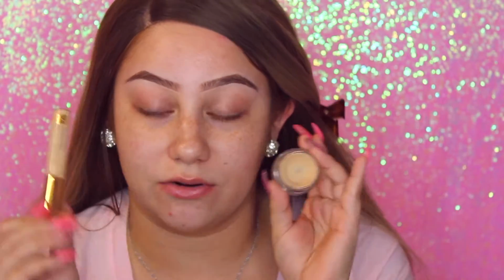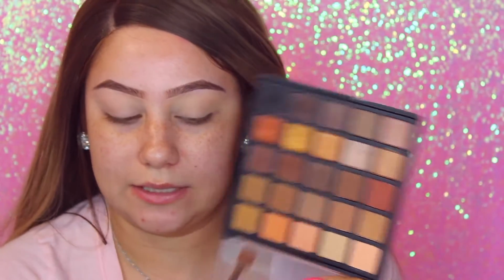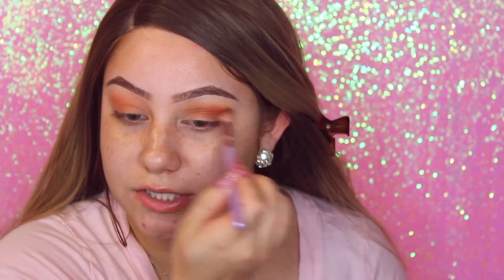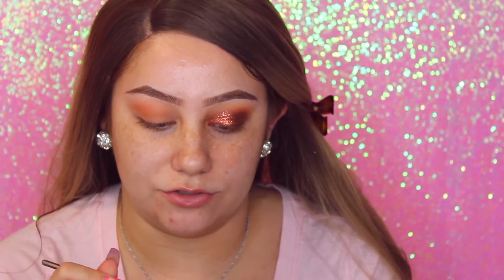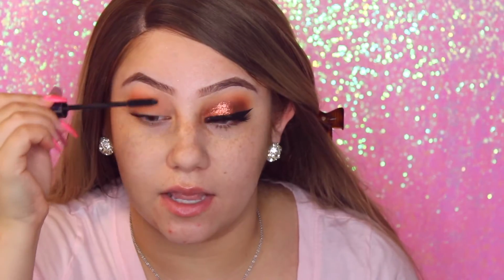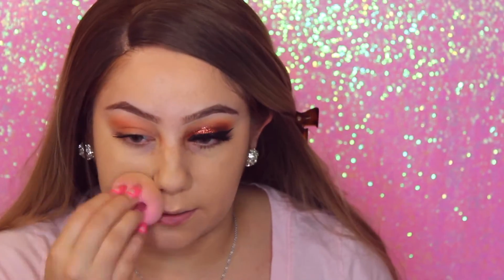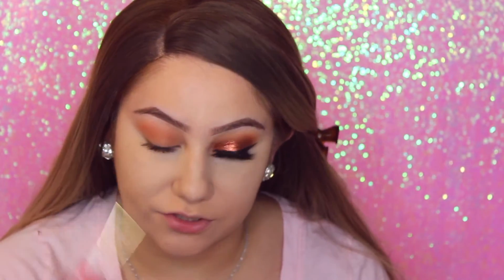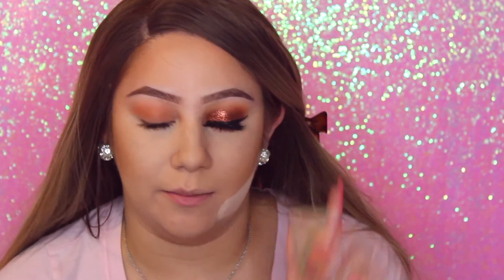INSTAGRAM VS REAL LIFE MAKEUP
hey loves, so today i decided to show you real life vs instagram makeup because its crazy how everyone thinks just because you are on social media you have the most full glam smokey eye with glitter and the perfect wing that its like that in real life. personally i love a good dramatic smokey eye but lets get real i also love something easy. A easy makeup look for everyday.
weather you do a smokey eye or a easy everyday makeup look remember to embrace your talent and do you boo:)

xoxo lexi

instagram: beautybylex1101(this is where i update when I’m uploading)

FAQ MY EQUIPMENT
Lighting: Halo Ring Light
lens: sigma 30mm 1.4
Editing Program: final cut prox
Computer: Macbook Pro & iMac